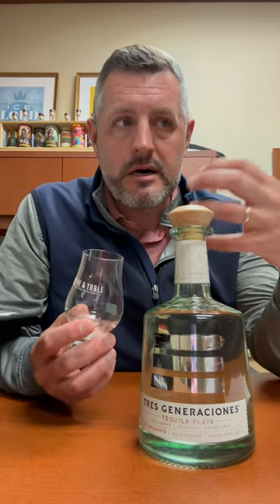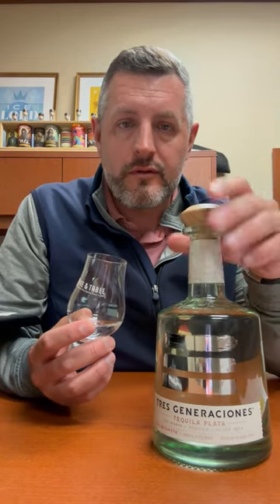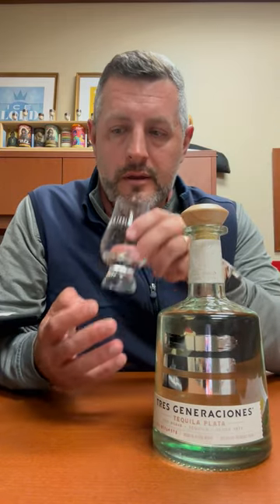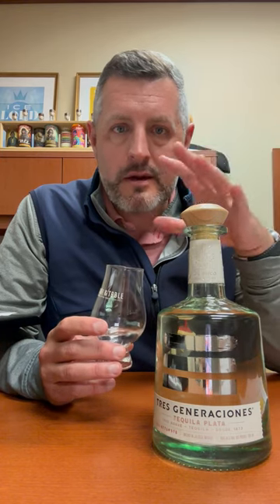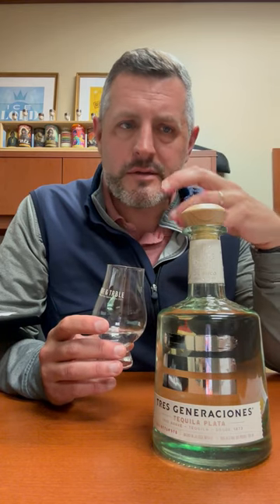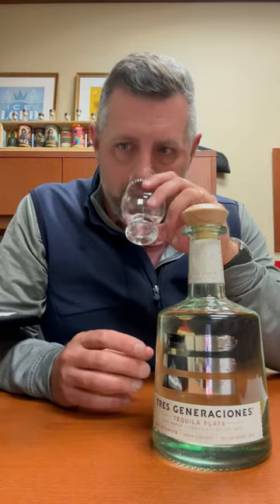Tres Generaciones Plata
Red Hot Deal alert on this premium 100% agave blanco tequila, ONLY $31.99 ($8 off)! If you are looking for a smooth drinking, light agave, citrus and spice driven blanco, then Tres Gen Plata is for you! Mellow lime and light "fresh rain" earth aroma along with white pepper and tropical fruit. On the palate, fruit with a touch of spice on the finish. Grab it now while its on special!